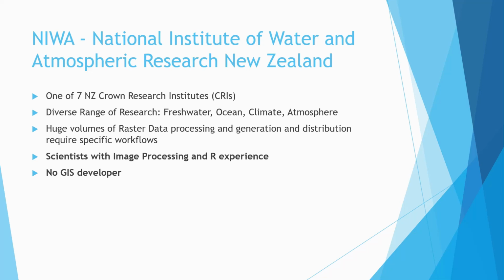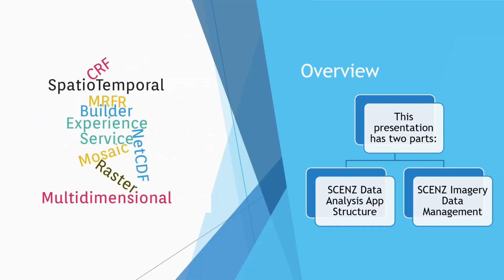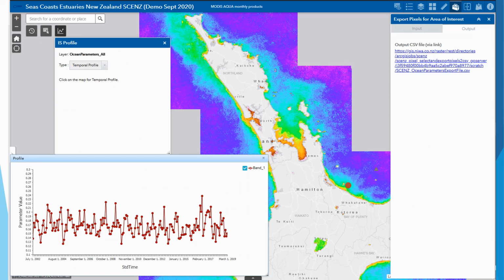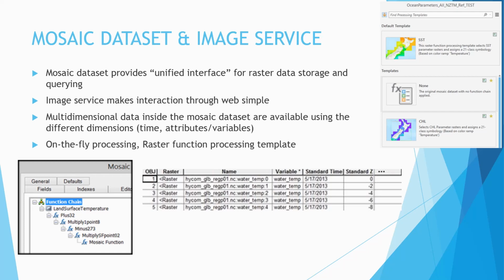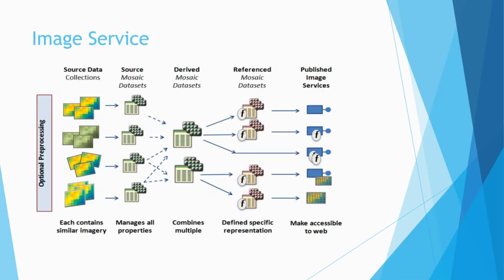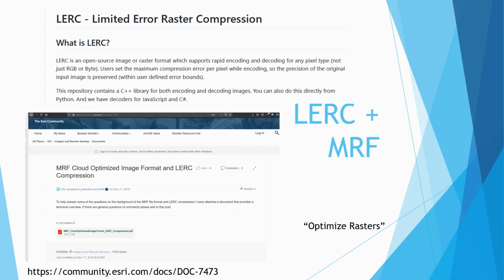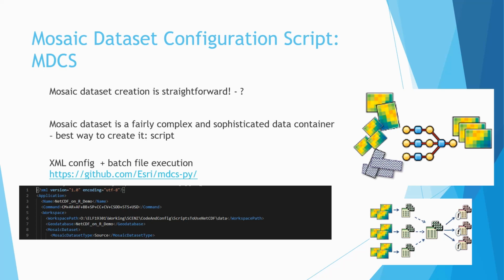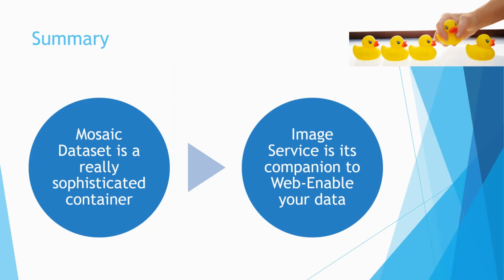A Web Application for Browser-Based Distribution and Analysis of Satellite-Derived Water Rasters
To provide public access to data and analysis methods for satellite-derived ocean quality parameter rasters, a web application has been developed. We used multiple Esri Image Services, Web App Builder apps with the Esri WABIS widgets as well as Experience Builder, combined with R-Shiny to enable public users and scientists to visualise, download and analyse timeseries of thousands of Ocean Quality Parameters which are derived from MODIS Aqua Imagery. In this presentation, we will provide an overview of the technical setup, including the tools and compression algorithms used and explain the rationale behind combining Esri Image Services and R-Shiny.

12764